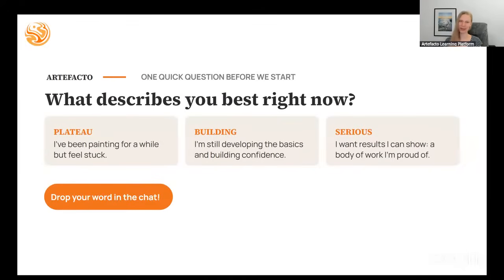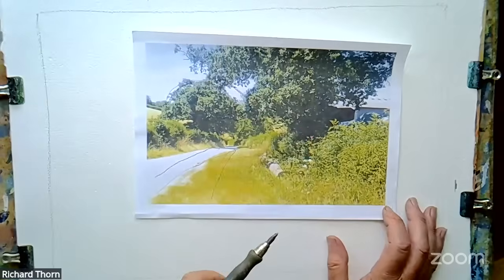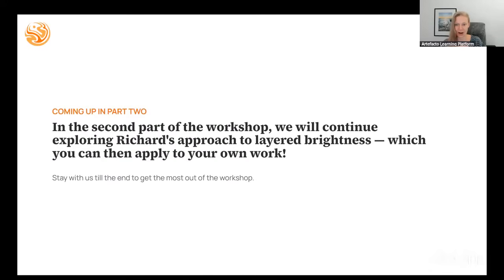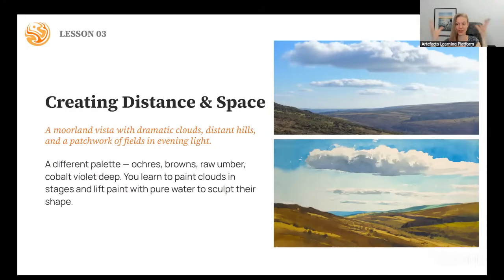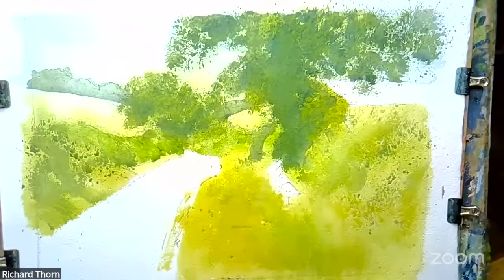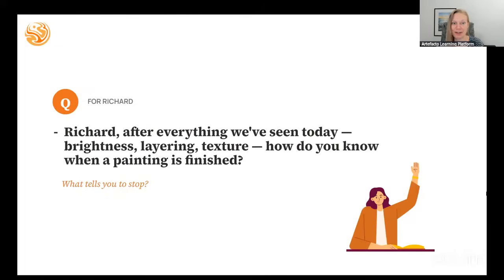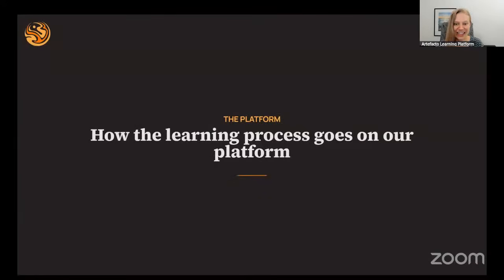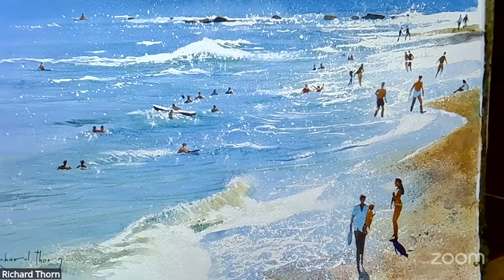Ultimate Watercolor Workshop with Richard Thorn